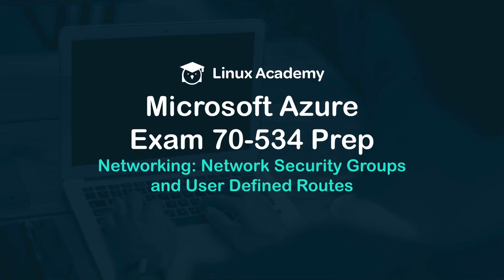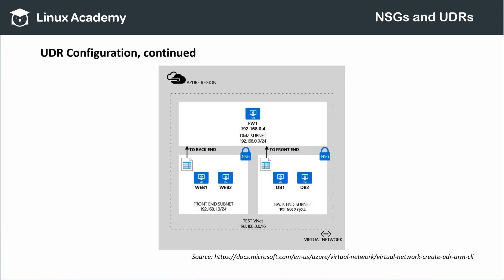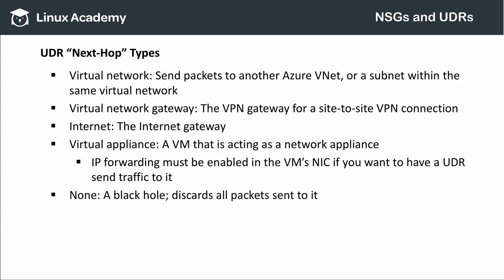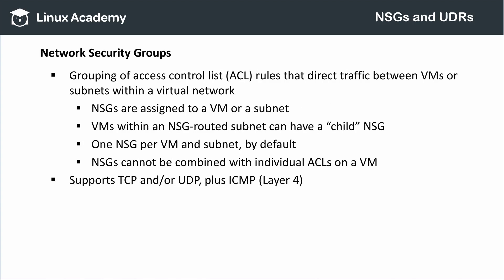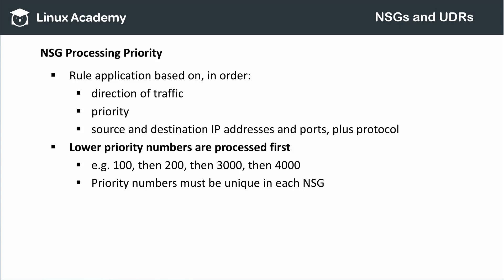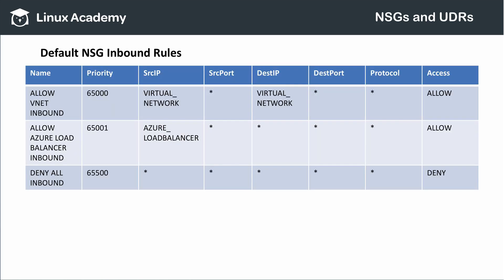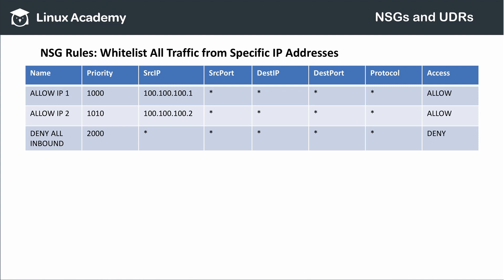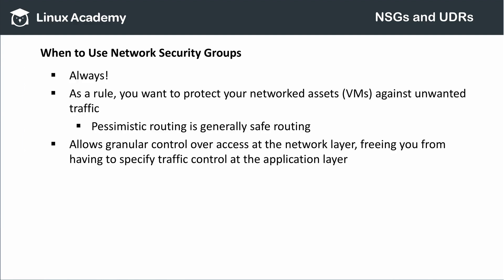Network Security Groups and User Defined Routes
Discusses the workings and features of Network Security Groups and User Defined Routes, including when each solution is the best option.